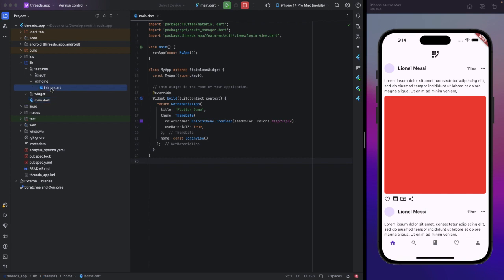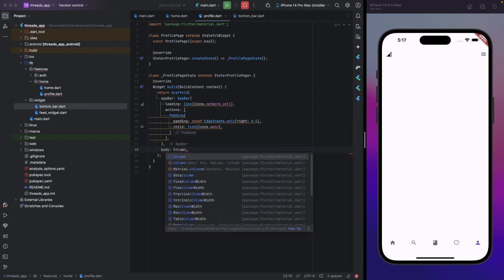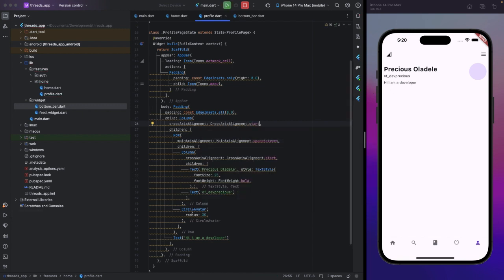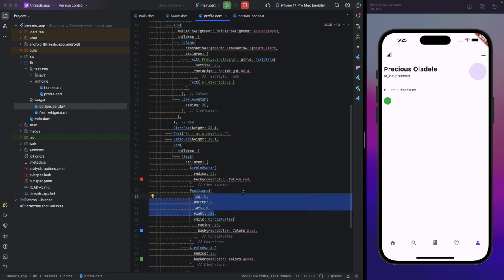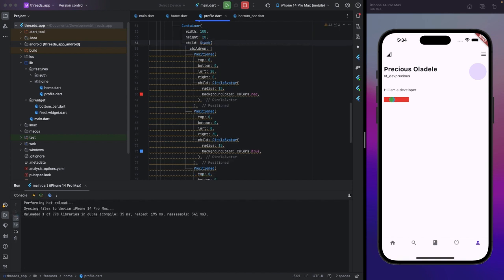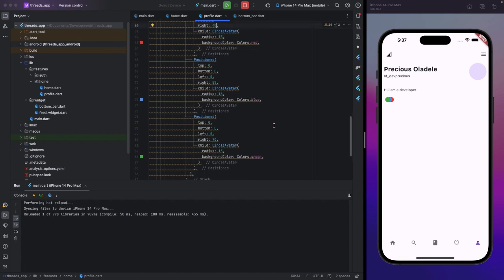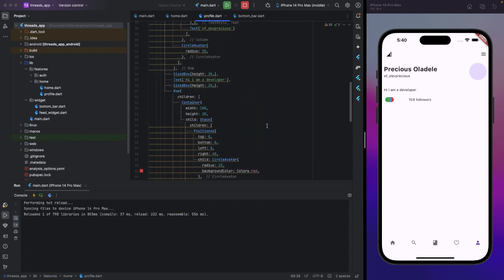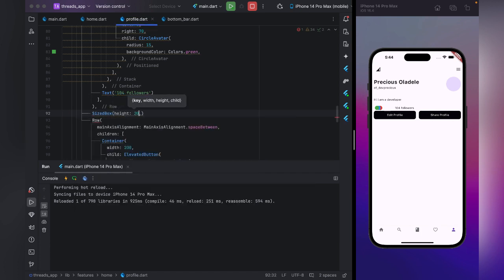Let's Build "Threads" Clone with Laravel and Flutter - Profile Page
In this video we will work on the app homepage